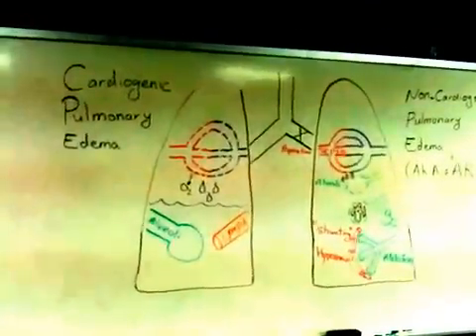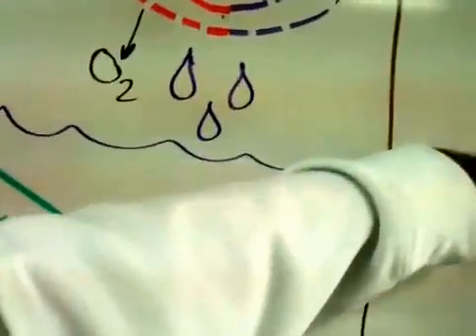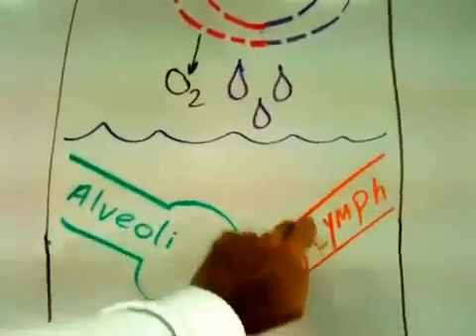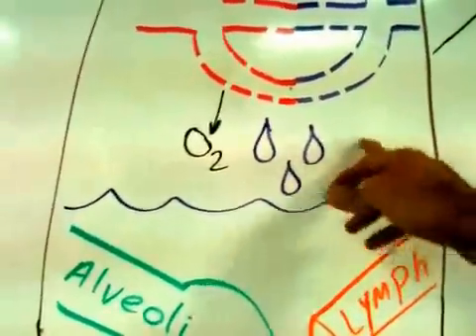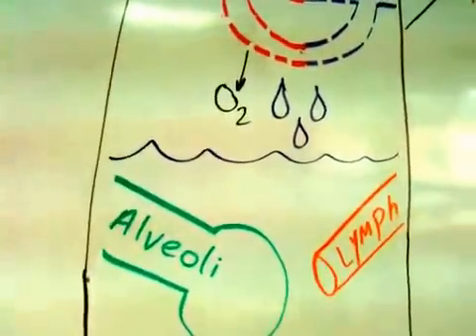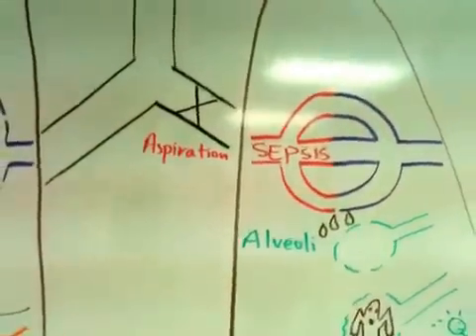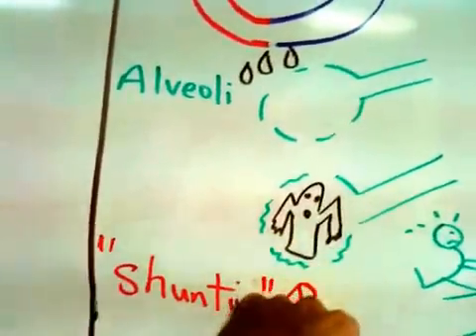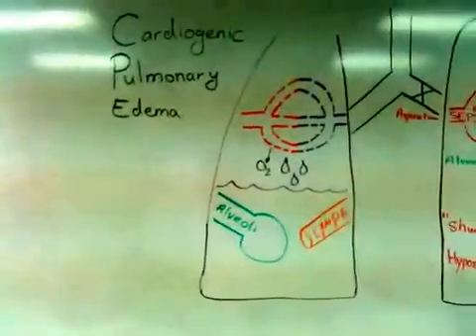Pulmonary edema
There are two kinds of pulonary edema: cardiogenic and non-cardigenic (ARDS). This video is published based on the scope of USMLE physiology Step 1.